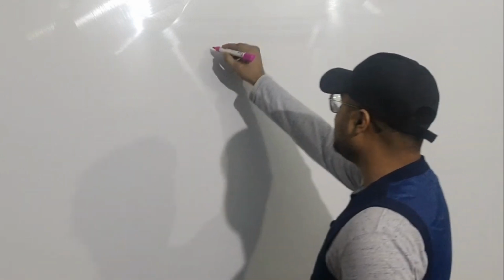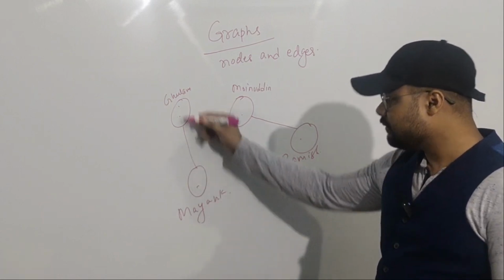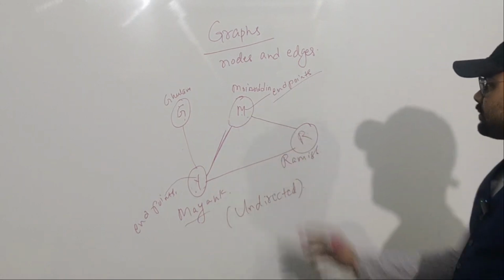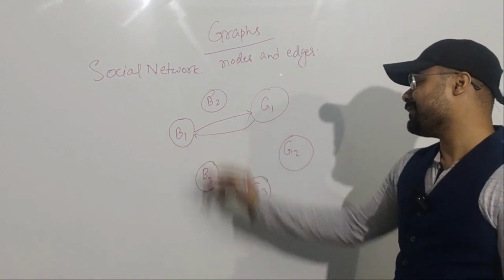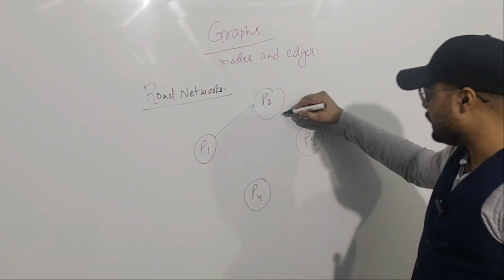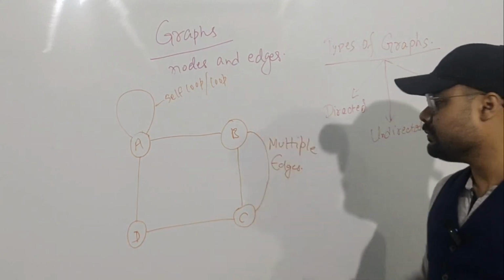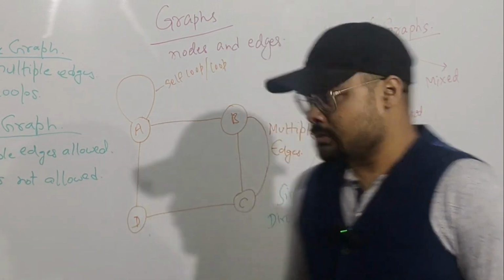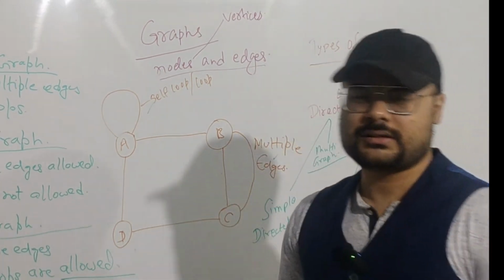Discrete Mathematics : 17) Graph Theory : Introduction to Graphs and Types Of Graphs